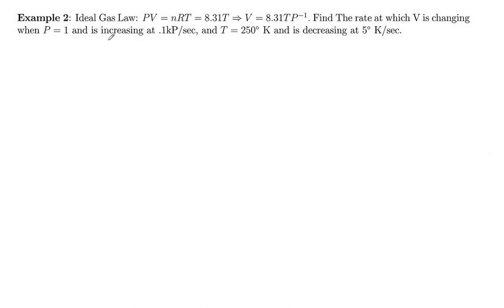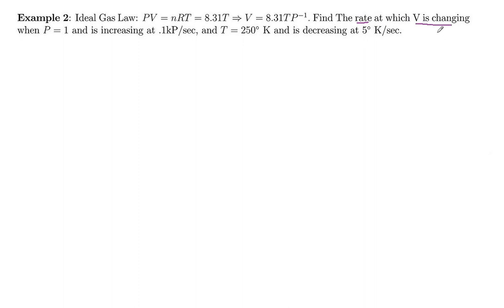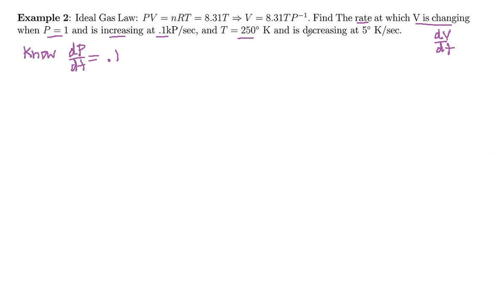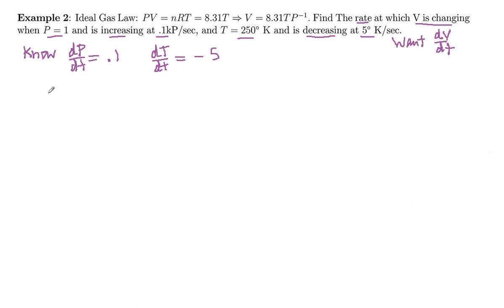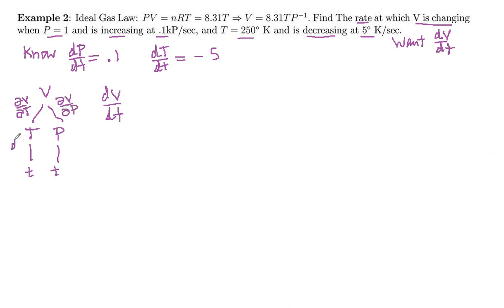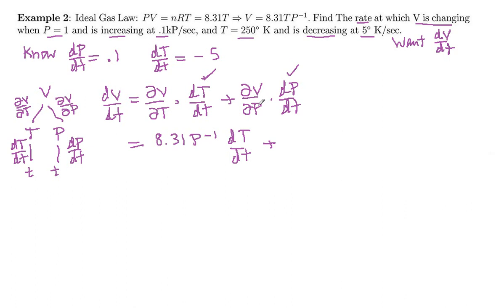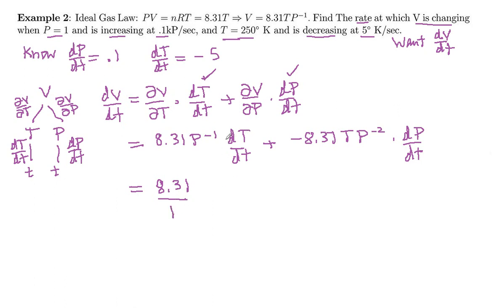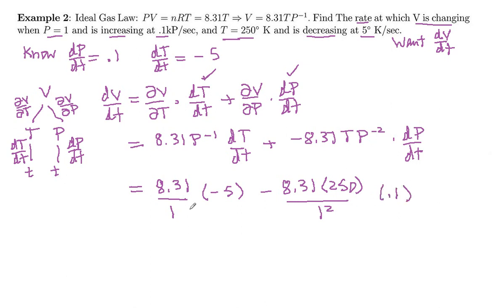Math 261 Section 14.5 Example 2